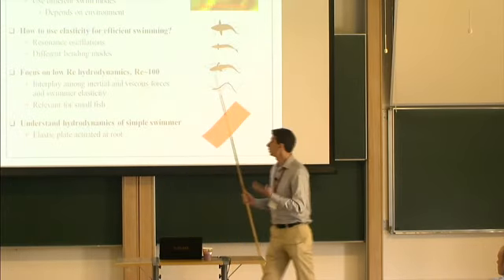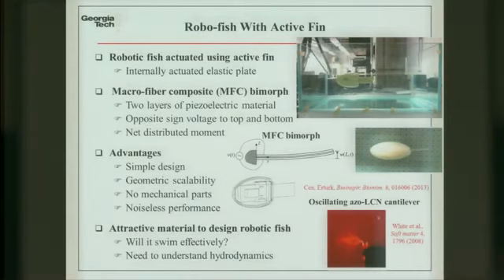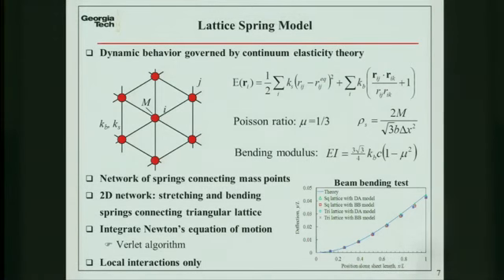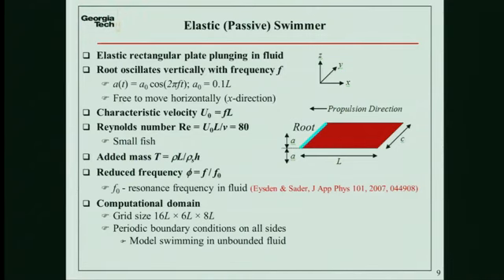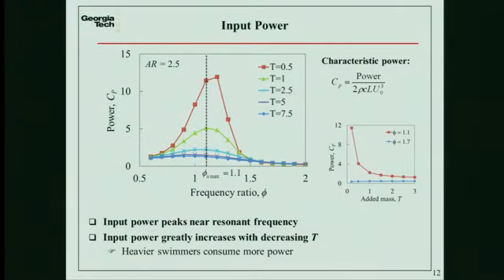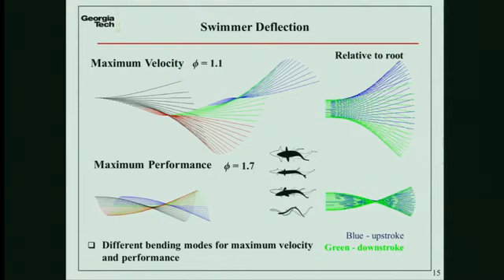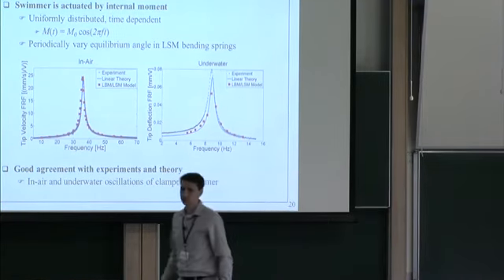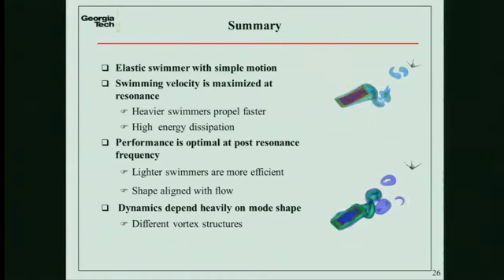Dr. Alexander Alexeev | Hydrodynamics of an elastic swimmer at low Reynolds number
Title: Hydrodynamics of an elastic swimmer at low Reynolds number
Speaker: Dr Alexander Alexeev (Georgia Institute of Technology)
Date: 27th Jun 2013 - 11:45 to 12:30